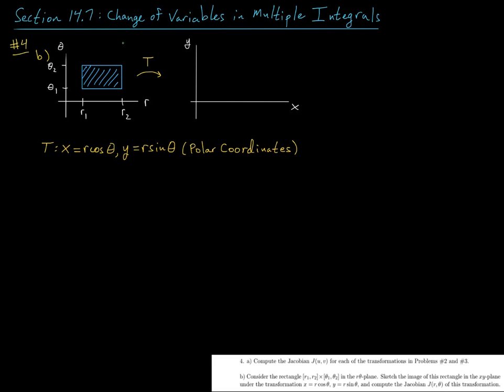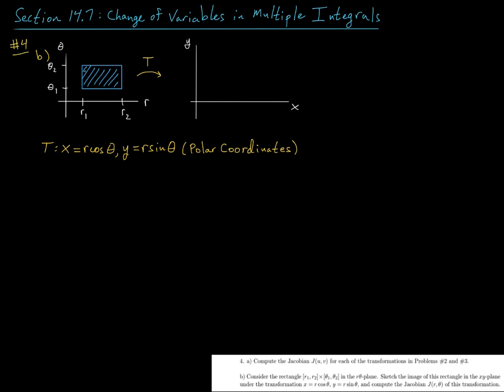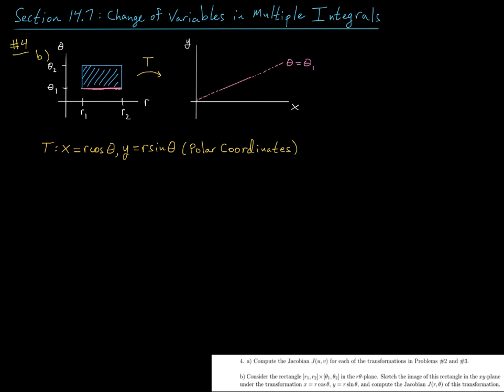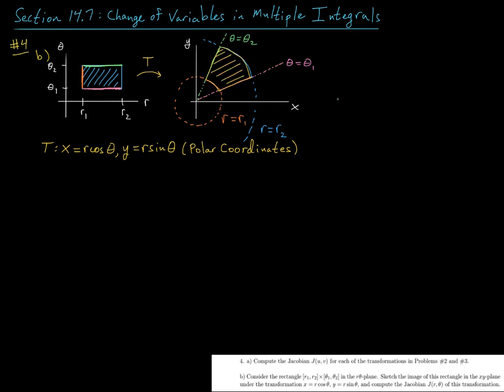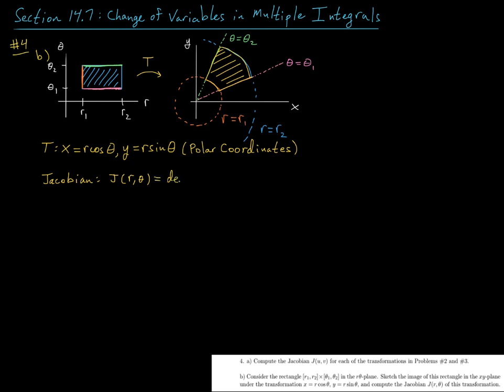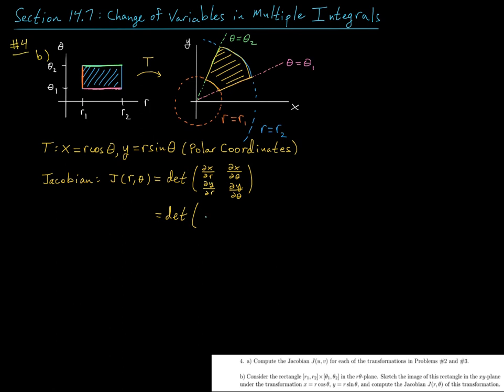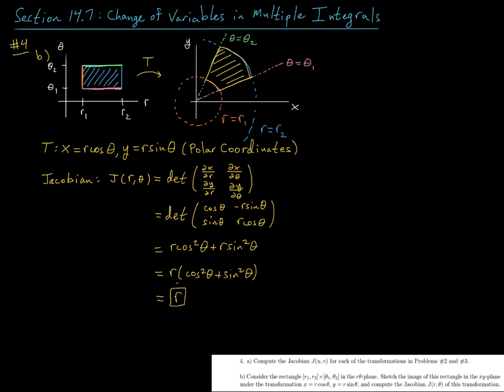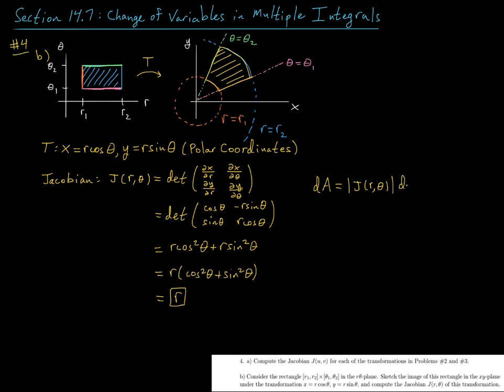Change of Variables 4b Polar Coordinates